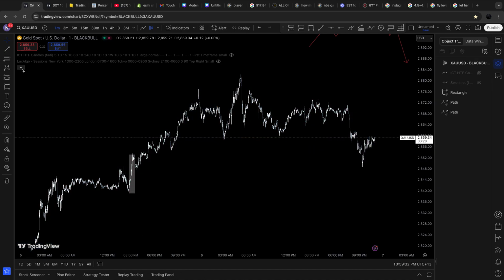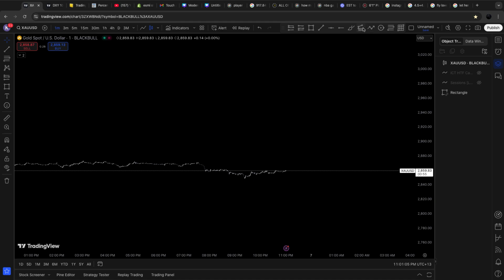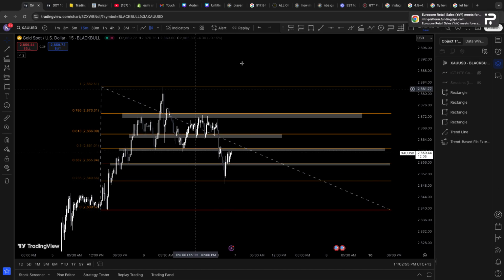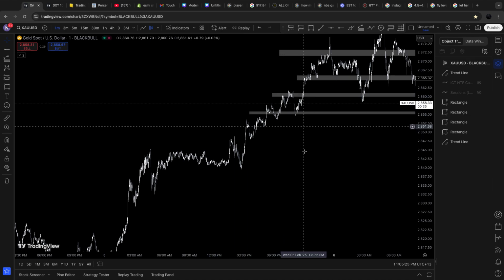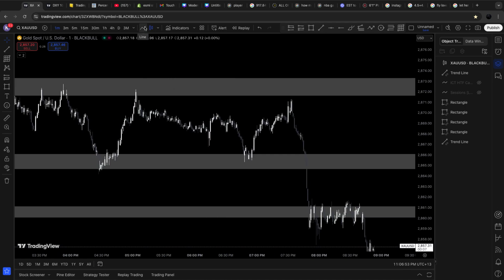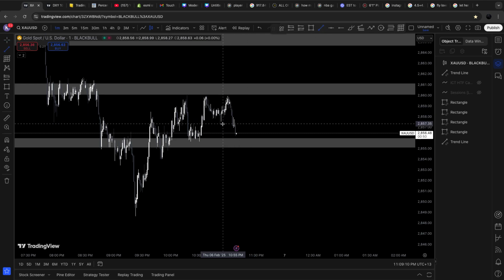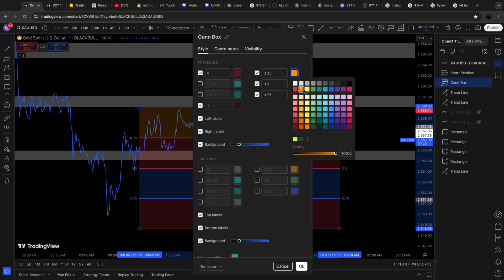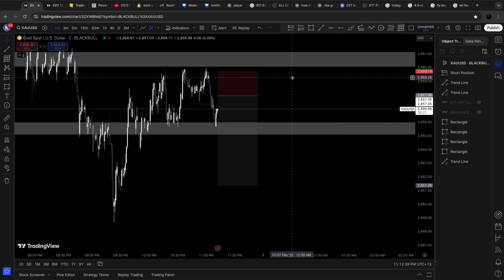Fibs and things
Entry/target tools and confirmation help